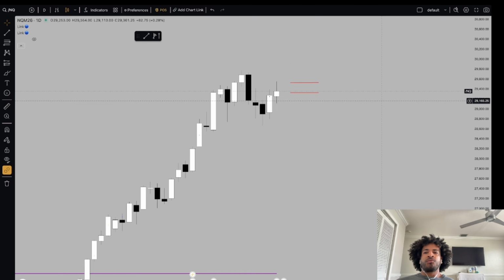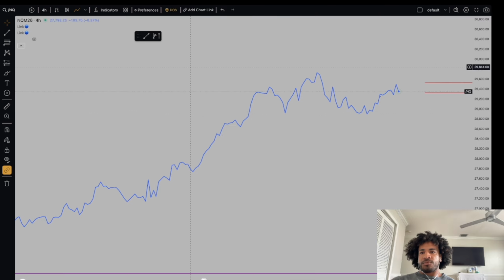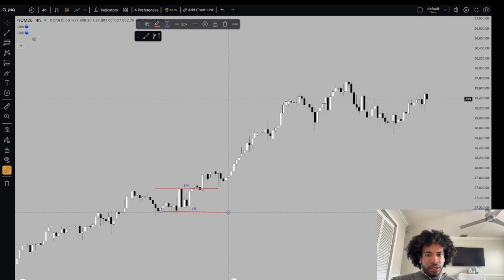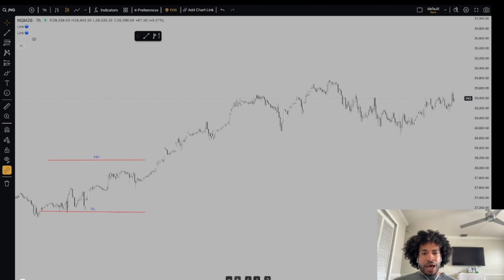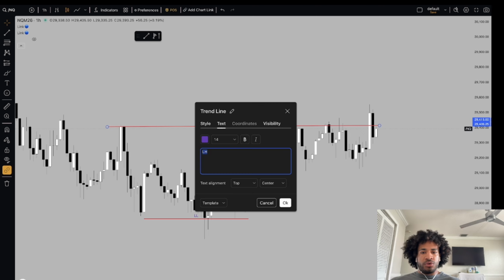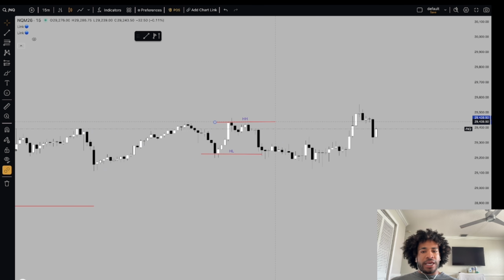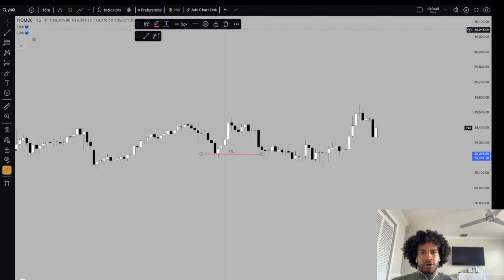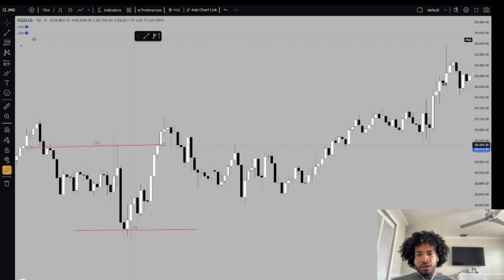Market structure pt.1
In this video, I break down the foundation of trading: Market Structure 📈📉

You’ll learn how to identify:
 Higher Highs (HH)
 Higher Lows (HL)
 Lower Highs (LH)
 Lower Lows (LL)
 Bullish vs Bearish Structure

Most traders lose because they don’t understand what price is actually telling them. Once you understand market structure, the charts start making way more sense. This is the foundation before entries, confirmations, rejection blocks, and everything else.

This is PART 1 of the series ,More trading breakdowns coming soon.

 Study the structure.
 Stay patient.
 Let price tell the story.